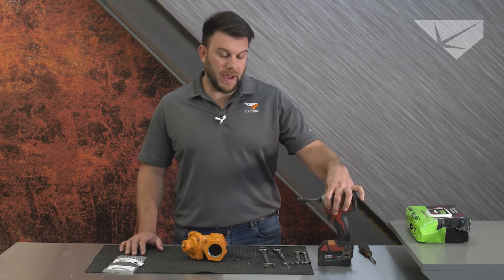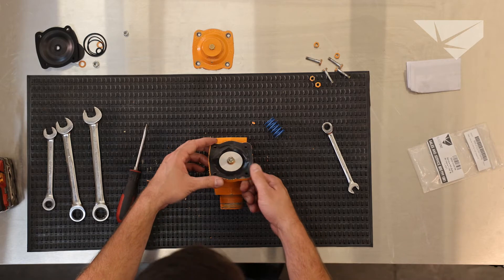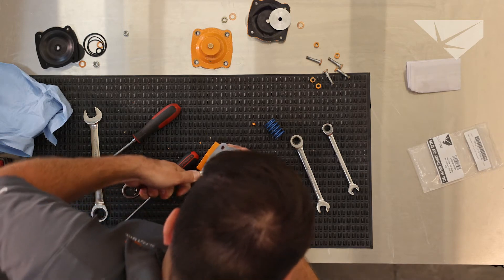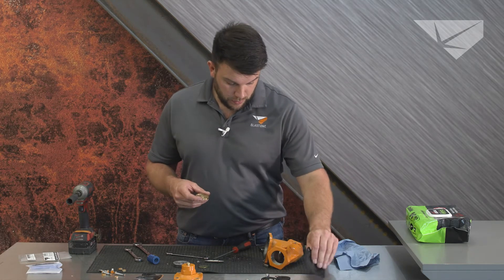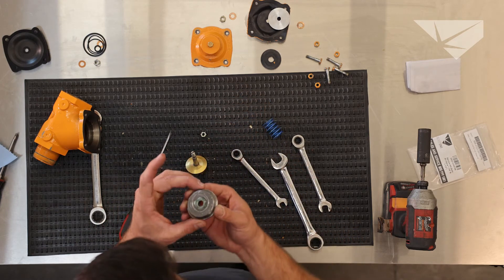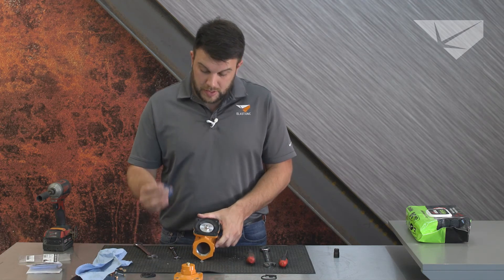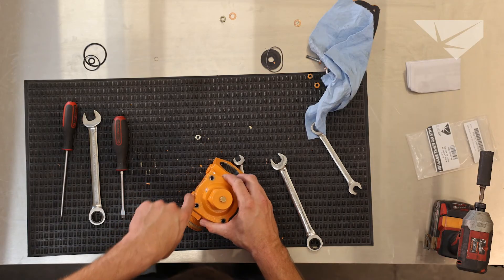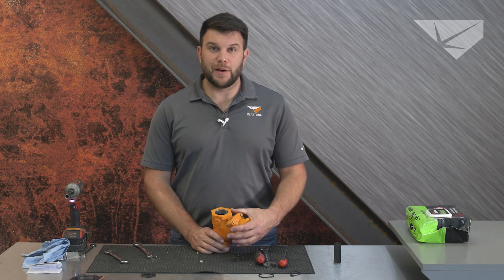How to Maintain and Rebuild an Auto Air Valve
In this Product Overview from BlastOne, Vince walks us through how to Maintain and Rebuild an Auto Air Valve.